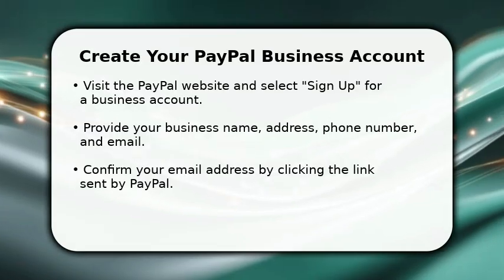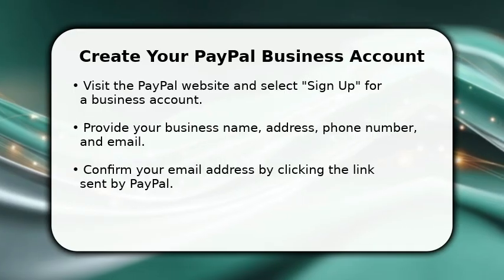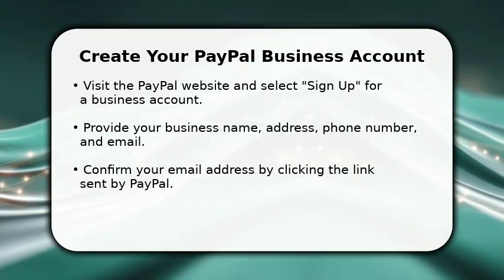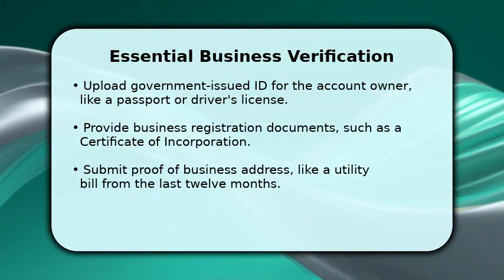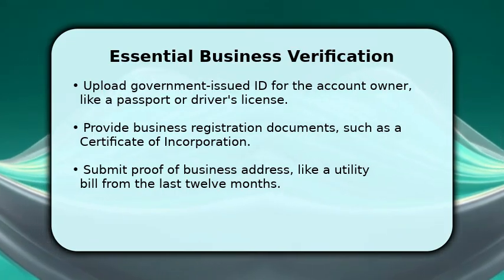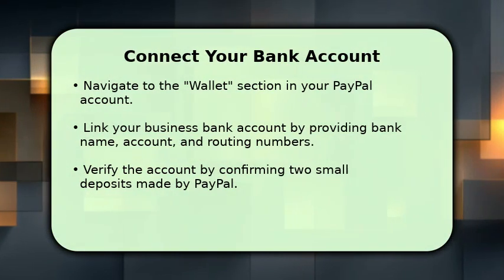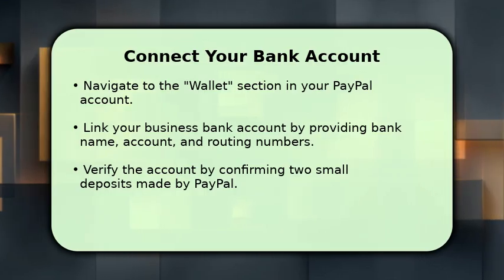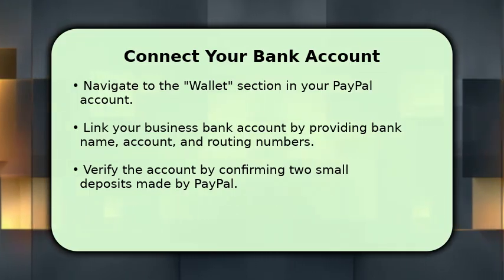How to Create a PayPal Account on an LTD Company (Updated 2025)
▸ :^) In this video, we will guide you through the process of setting up a PayPal account for your Limited Liability Company (LTD). We will cover the steps to register and verify your business, as well as provide tips on how to use PayPal securely. Whether you're just starting out or looking to expand your online presence, this tutorial is perfect for you.

PayPal LTD company, create PayPal account on LTD, LTD company PayPal registration, PayPal business setup, online payment solutions for businesses